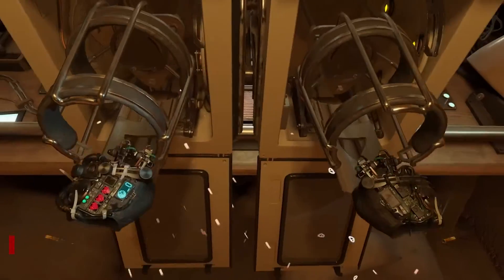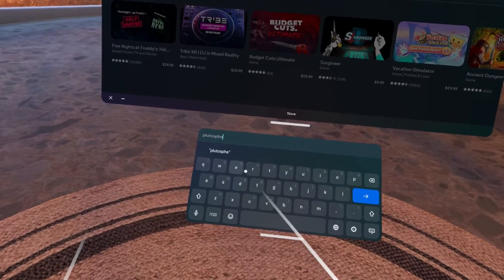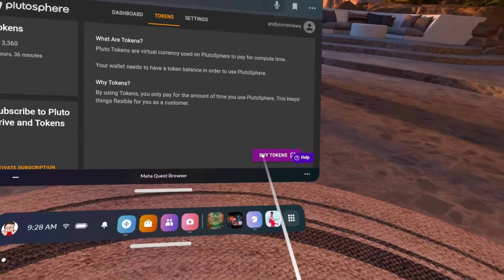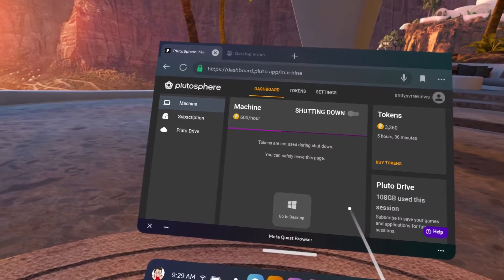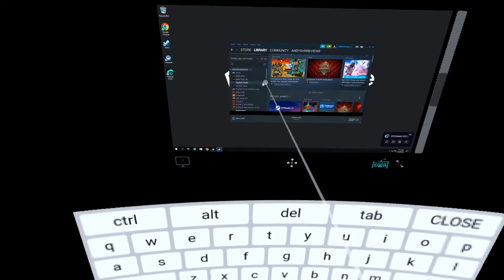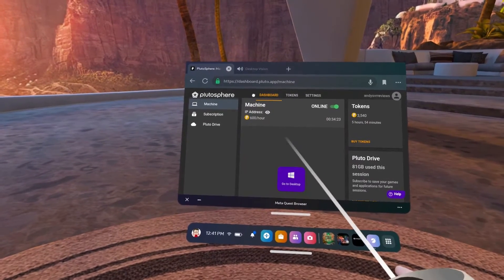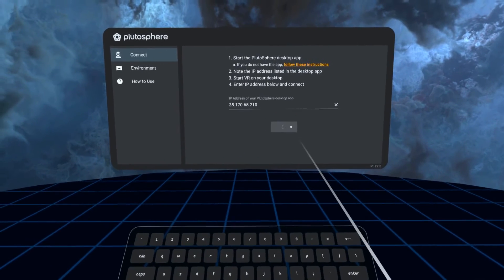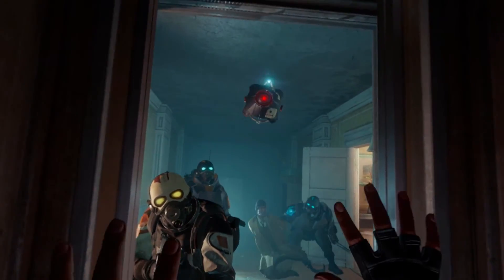Play PCVR Games on Quest 2 WITHOUT PC or Phone! Play SteamVr Using ONLY Your Quest 2!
Today I think I have the coolest Quest 2 tutorial I have ever done. In this video I show how you can play Steam Vr PCVR games using only your oculus quest 2. This means you can do it without a computer, you can do it without a pc, without a phone, without SideQuest and without developer mode. Play Boneworks, Half Life Alyx, Pavlov, Hard Bullet, whatever you want. If it is a SteamVr game, you can play it.

Here are some links that are in the video / mentioned in the video:

🚨🚨*HUGE FLASH SALE ON META QUEST 2 ACCESSORIES!!!*🚨🚨

*My Top 10 Favorite Meta Quest Games*

*TIED FOR #1)*